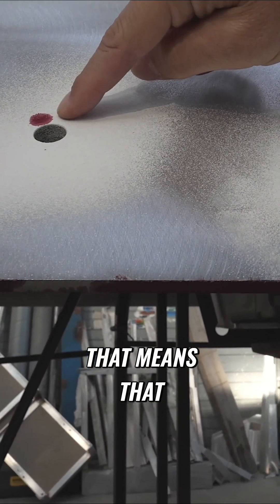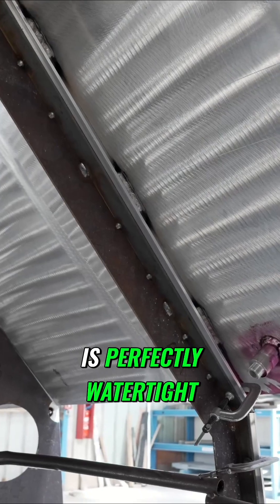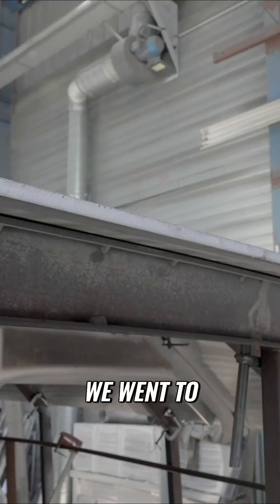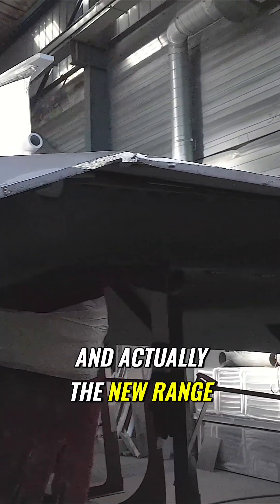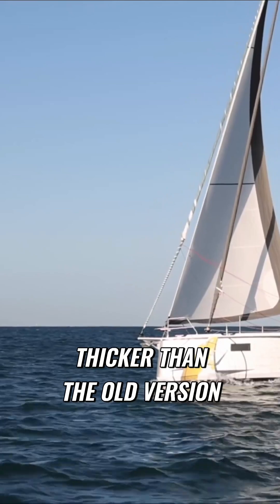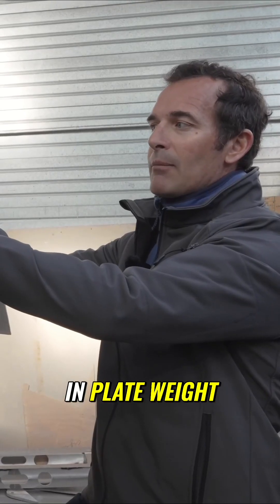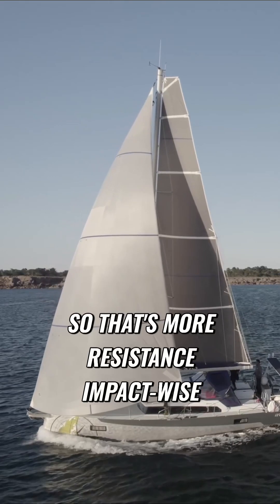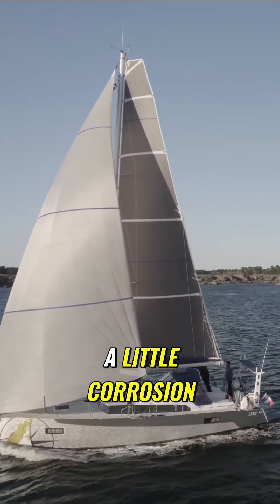Building Stronger Boats: Alubat's Aluminum Structural Design Explained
Luc, CEO at Alubat, a leading aluminum sailboat builder, explains the new methods of building stronger boats using aluminum plates.